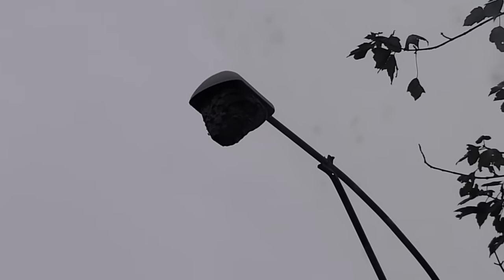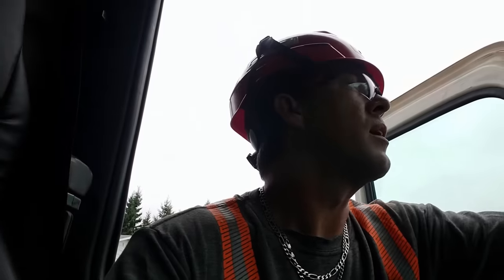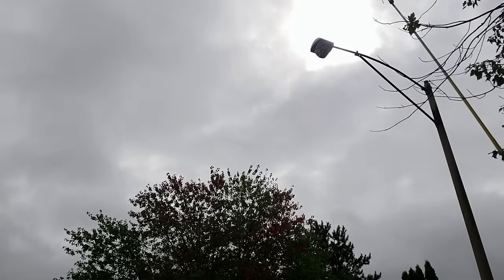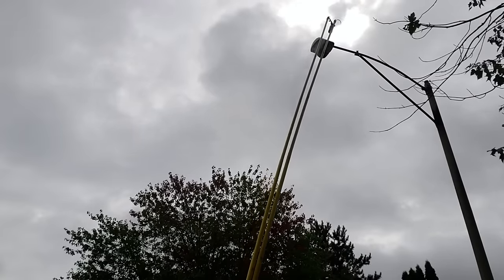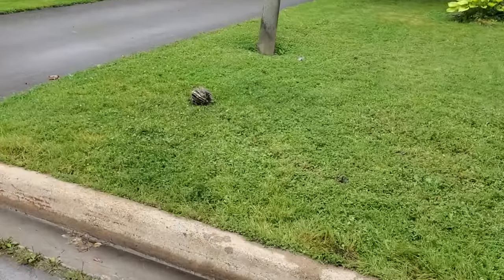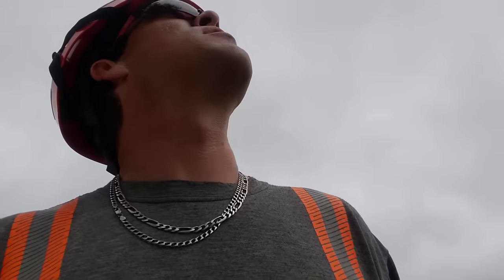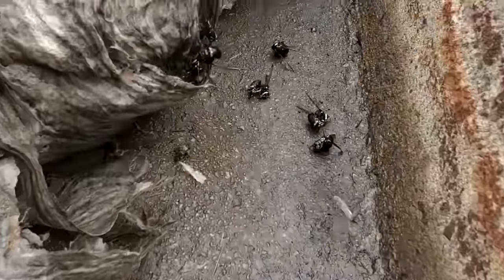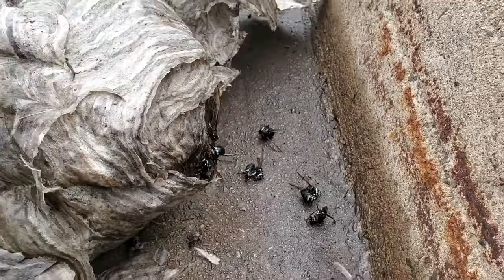Removing Bald-faced hornets nest from pole using Hot sticks!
Hey Everyone!

As I've said many times... Our trade is extremely diverse, you never know what you're going to get into!
I would never expect a crew to do this job if they felt unsafe. In fact, I'm sure the home owner would have been fine had it been left untouched. That being said, the owner said they were deathly allergic and extremely anxious with it being in their front yard. I was more than happy to help!

Be safe out there everyone! 👊🍻

Keep in mind my videos are to be used as guidelines only!
There are many different ways to preform the tasks shown in this videos.
Always adhere to your own company's policies and procedures.
This work should only be preformed only by those whom are both trained and authorized to do so! ***